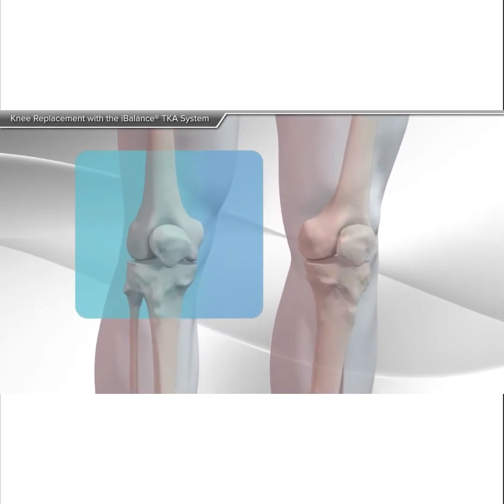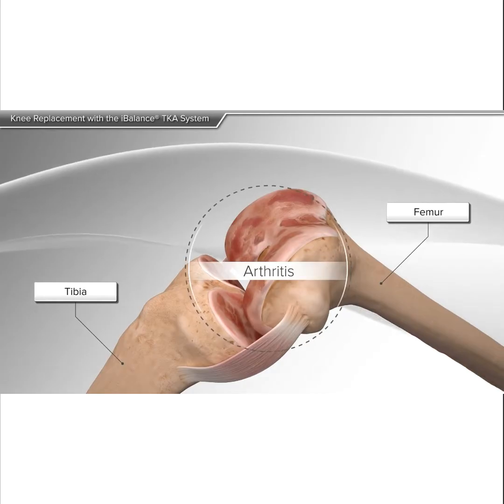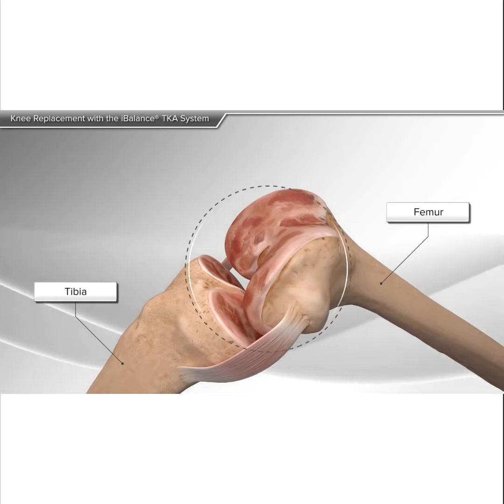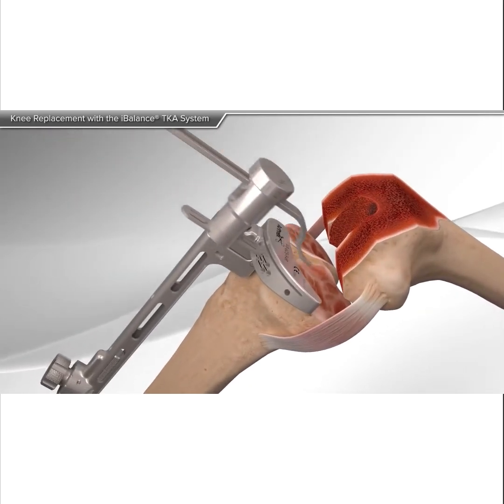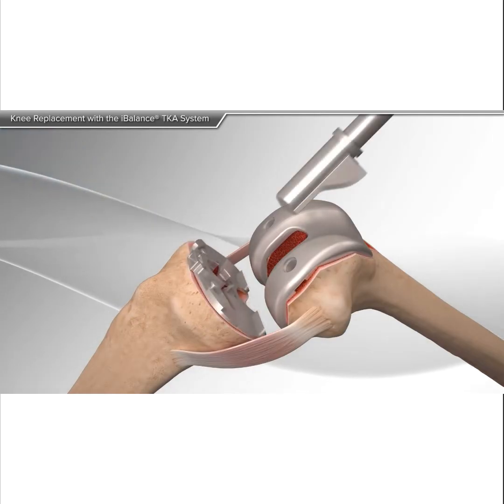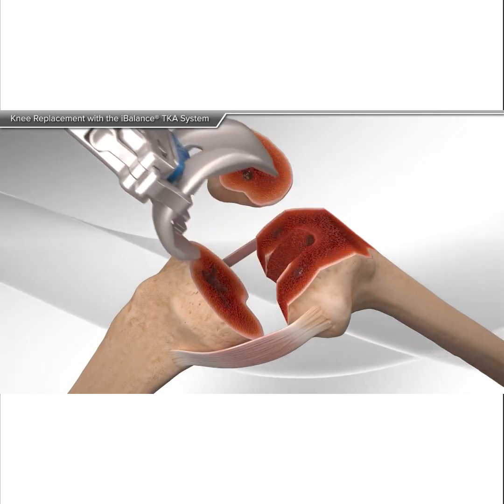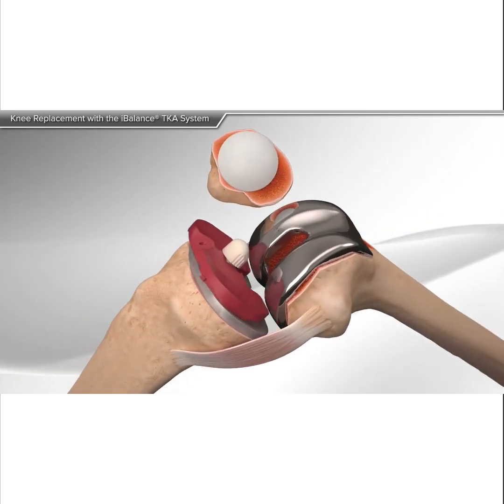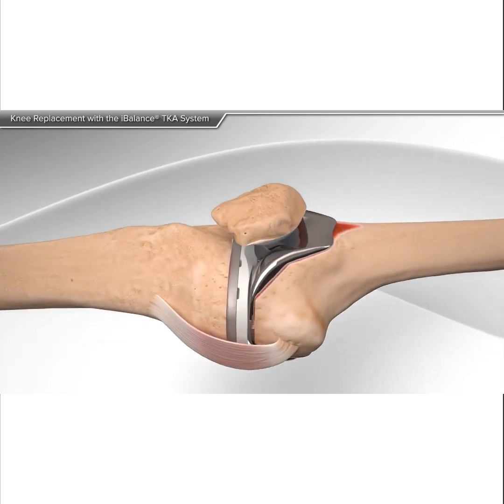انیمیشن جراحی تعویض مفصل زانو ( دکتر محمدرضا صادقی _ جراح ارتوپد )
ویدیوی سه بعدی از جراحی تعویض مفصل زانو و نحوه ی انجام آن